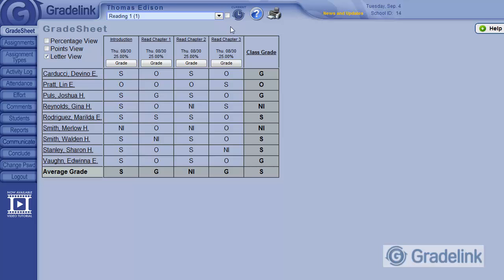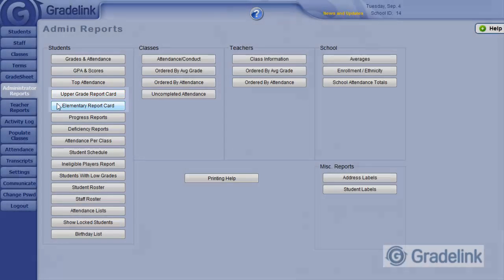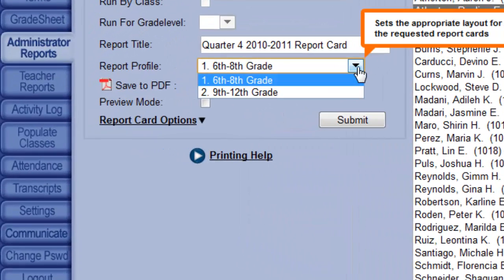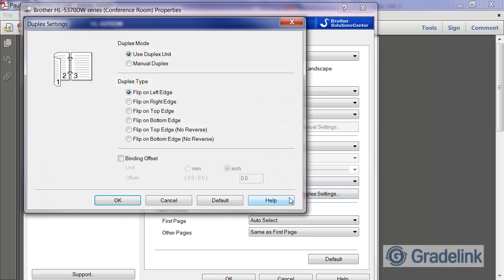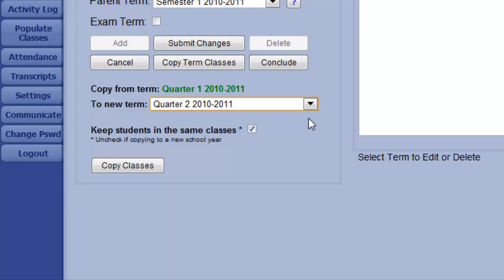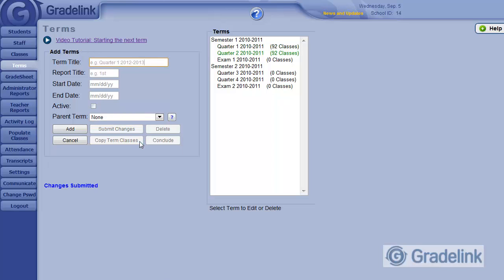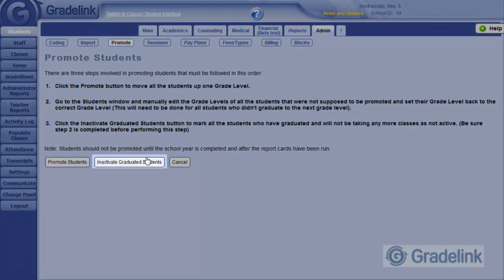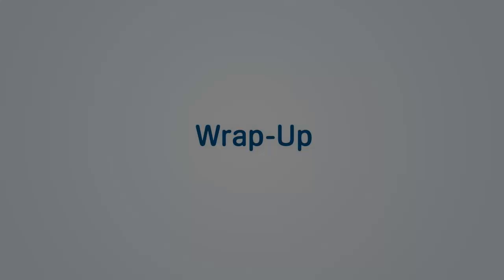Admin Training Ch. 8: Closing a Term, Finishing the School Year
Gradelink video tutorial on closing terms and an academic year.